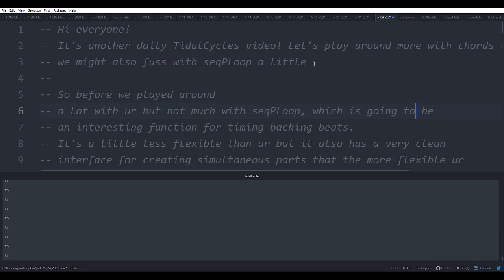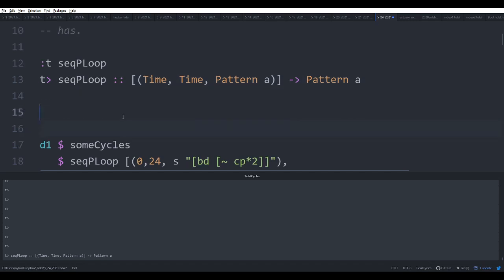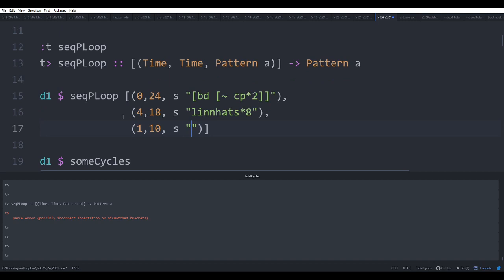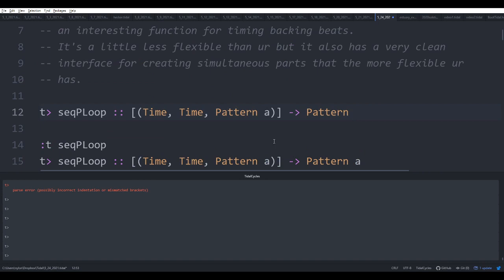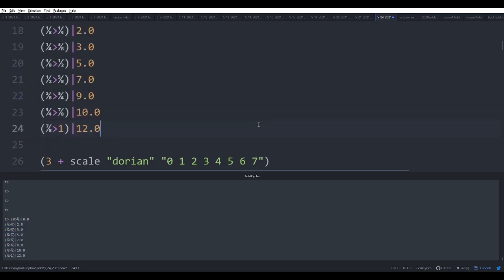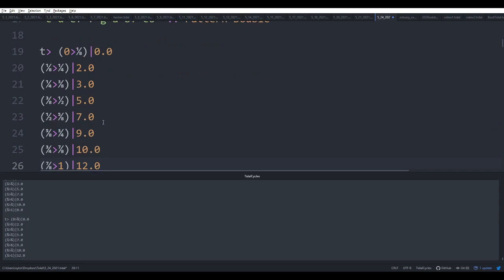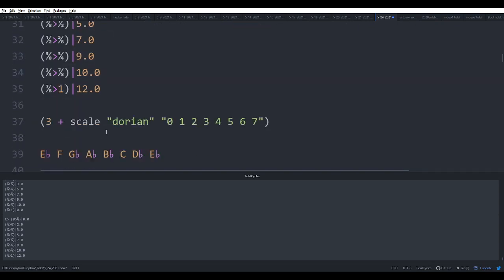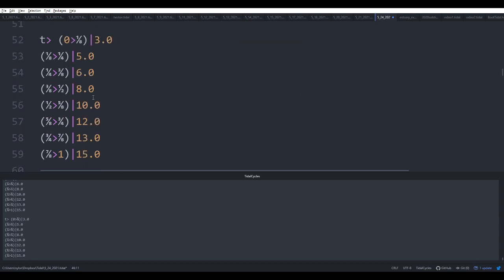TidalCycles (5/24/2021): Explaining seqPLoop, keys, and slow piano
After covering a little bit of an explanation of a couple of concepts, we mess around with very slow piano riffs generated by interfering continuous patterns.